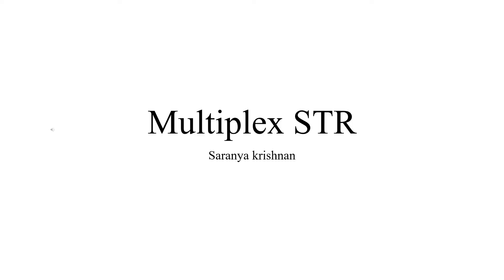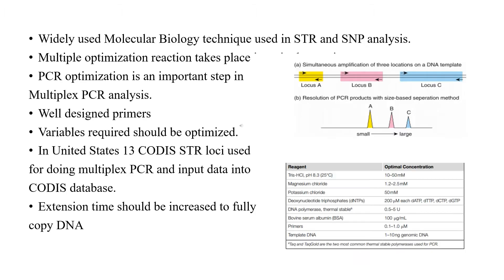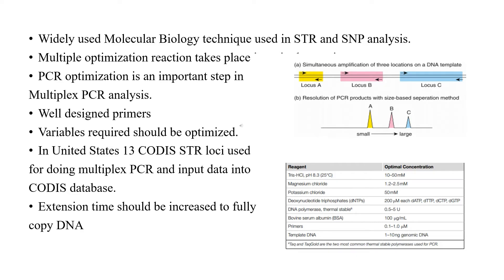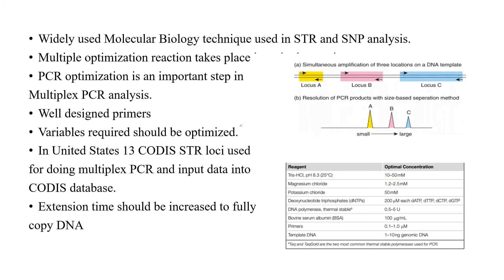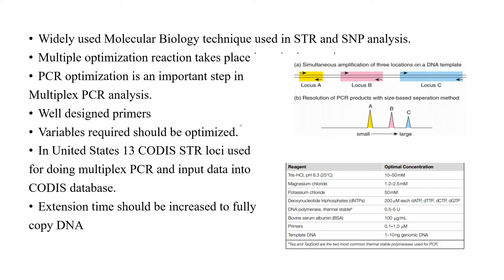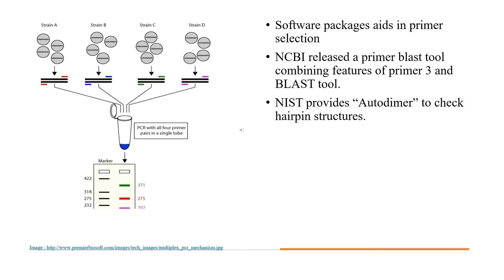Multiplex PCR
Multiplex PCR is a widespread molecular biology technique widely used in Short Tandem Repeat and Single Nucleotide Polymorphism Analysis. Multiplex PCR is a polymerase chain reaction in which multiple DNA templates can be amplified by using multiple primer pairs in a single reaction. The method was first described in 1988 to detect deletions in the dystrophin gene.

Reference Book to know more about Forensic biology